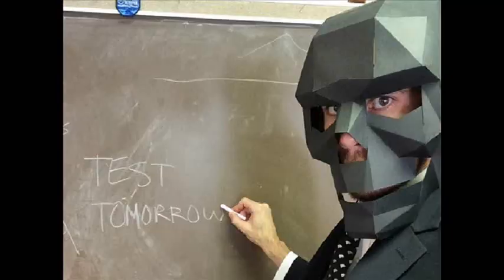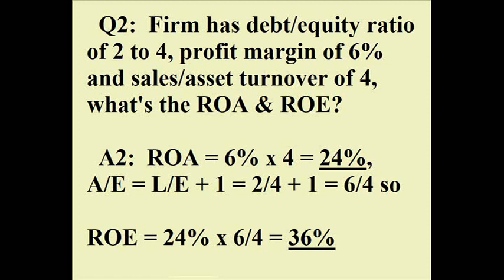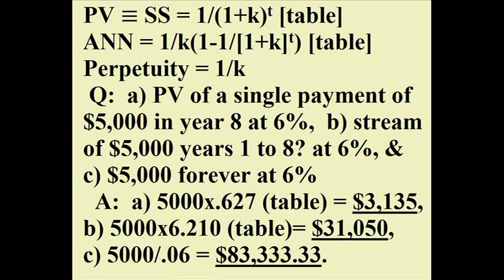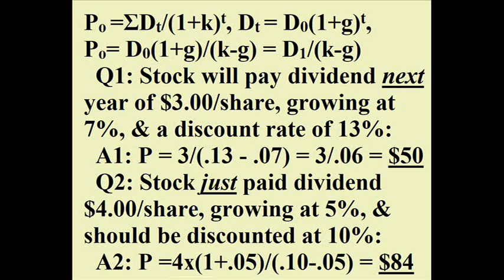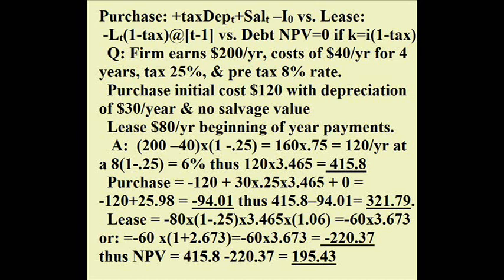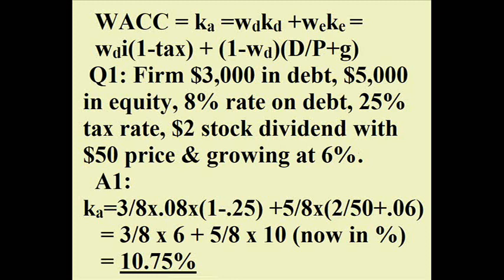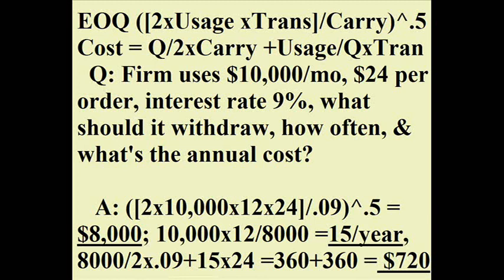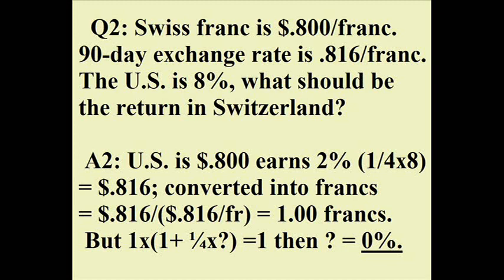More Financial Calculation Practice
More Financial Calculation Practice ERRATUM:  at 19:00 the WACC is 8.5%